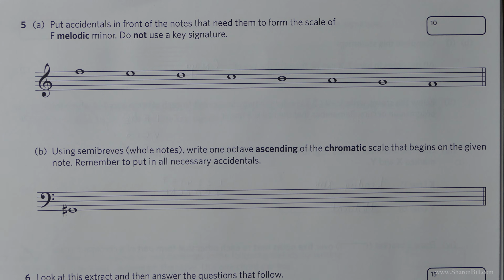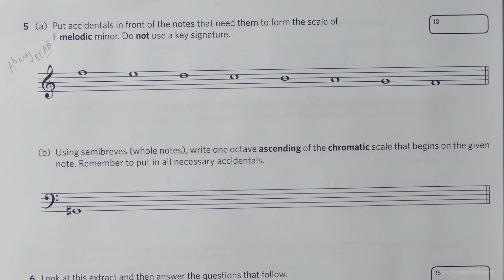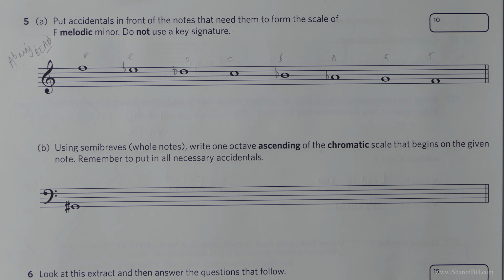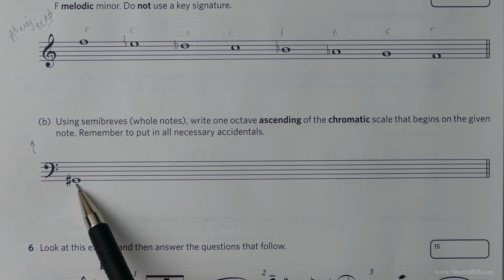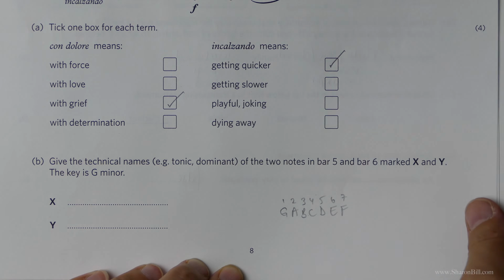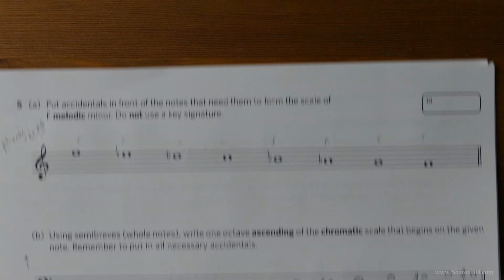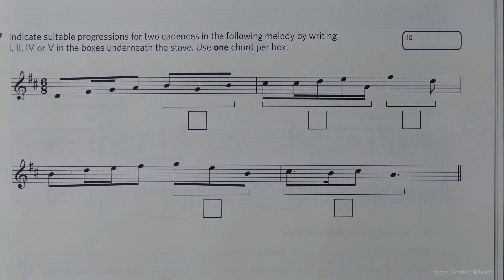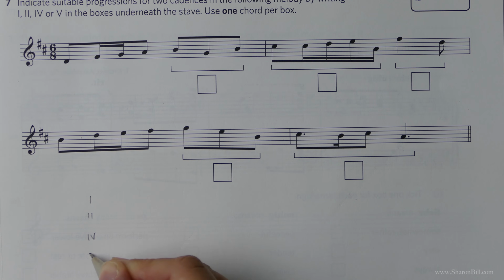ABRSM Music Theory Grade 5 Past Paper 2017 A Part 3 with Sharon Bill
Welcome to my Music Theory Tutorials. In this music theory lesson I work through the last section of ABRSM Grade 5 Past Paper A, 2017. I continue to explain how to thoroughly read and answer each question, showing you how to achieve top marks in your ABRSM Music Theory Exam.